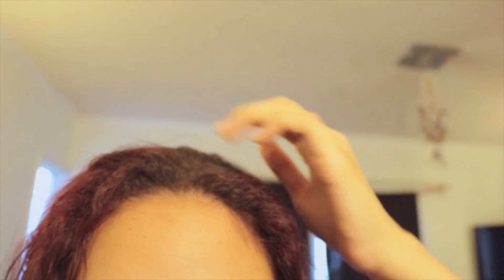I Put Nature Republic's Aloe Vera Gel In My Hair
I tested Nature Republic's Aloe Vera Gel on my hair & it surprisingly did not turn out to be a total nightmare, although I wouldn't recommend it. But nonetheless, this product still is really good for the skin and its very hydrating!